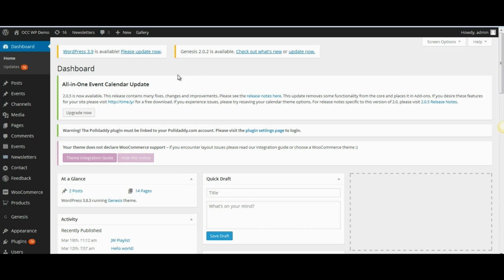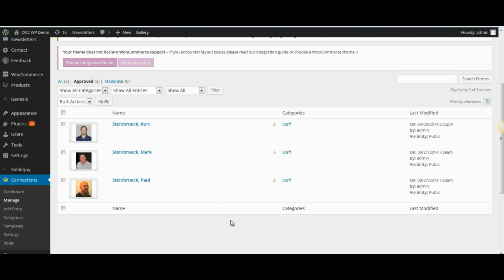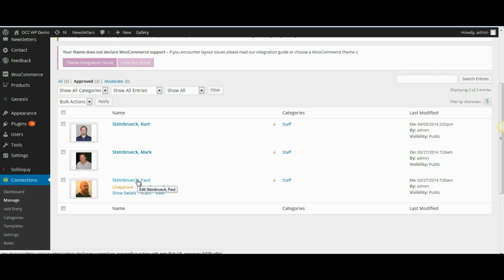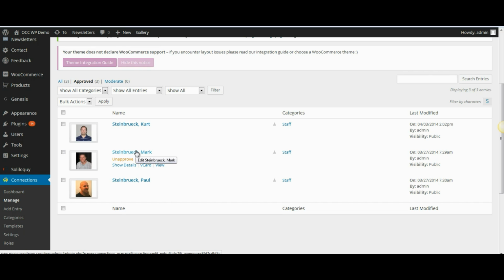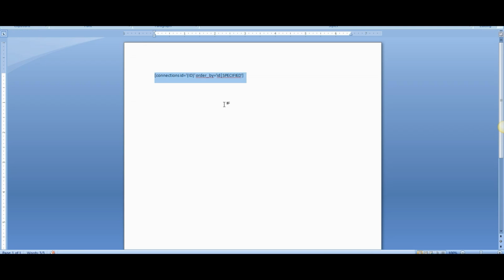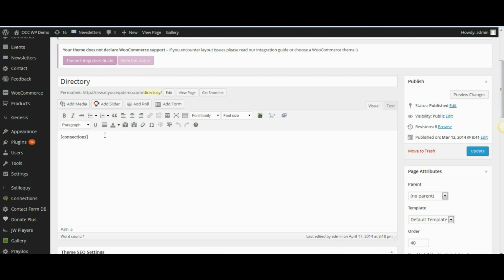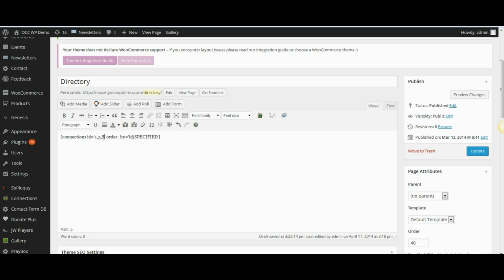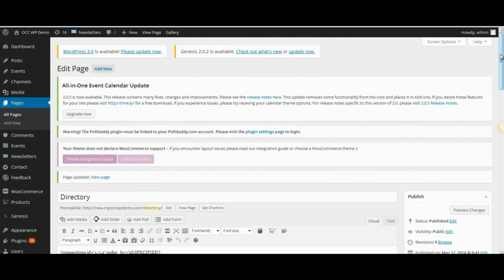Connections Staff Directory - How to specify the order your staff is displayed in the directory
How to specify the order your staff is displayed in the Connections Staff Directory